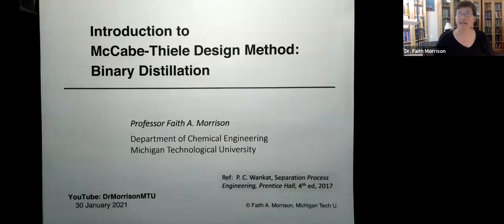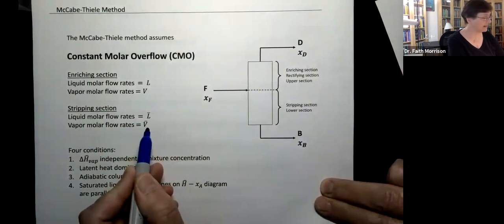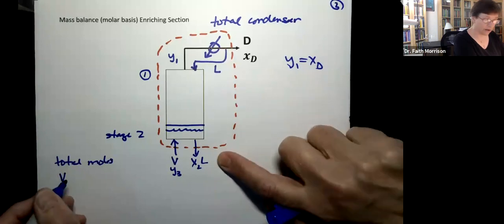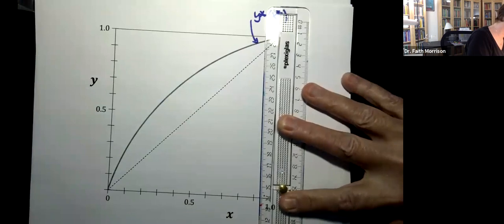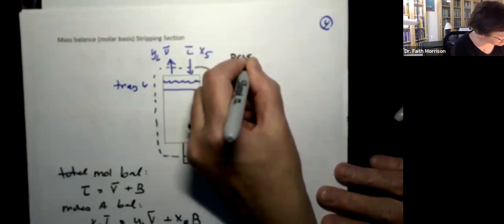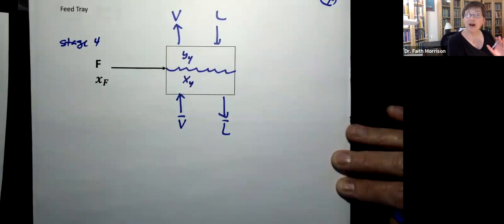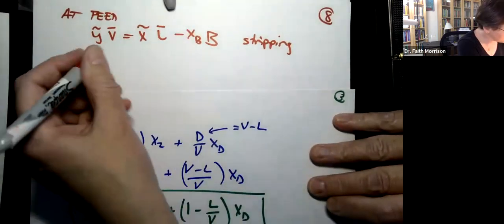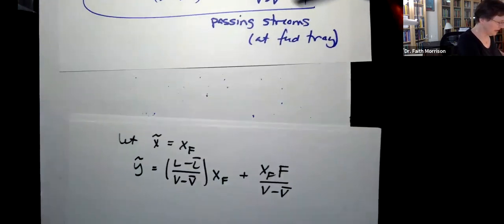McCabe-Thiele Part I Binary Distillation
Dr. Morrison's two-part video (about an hour) explains the physics behind the McCabe-Thiele method of determining the number of trays needed for the binary distillation of a mixture.  Handout